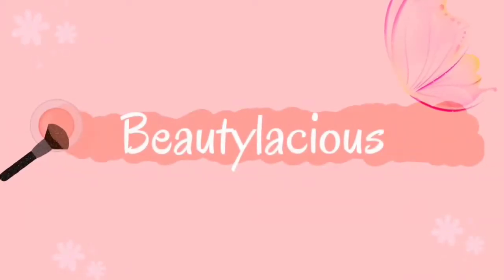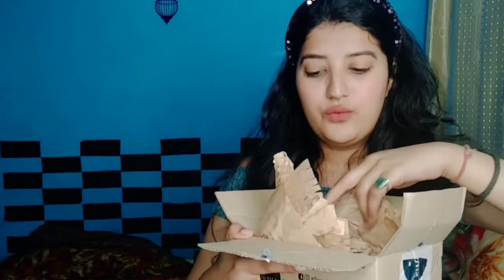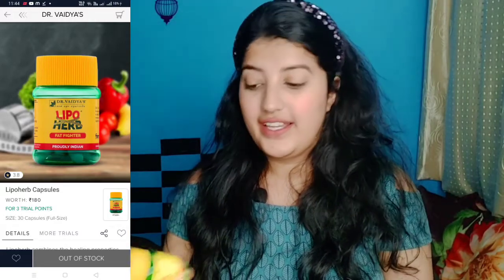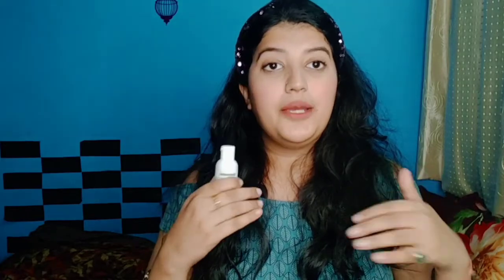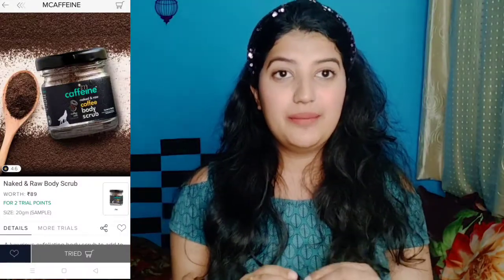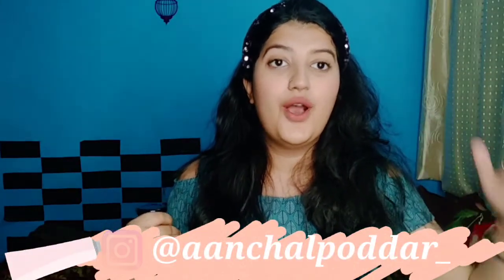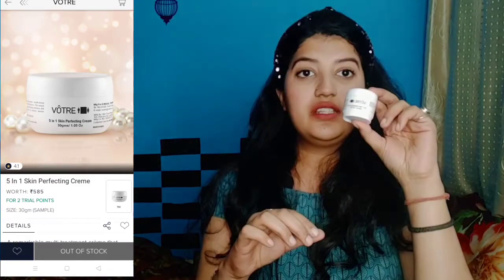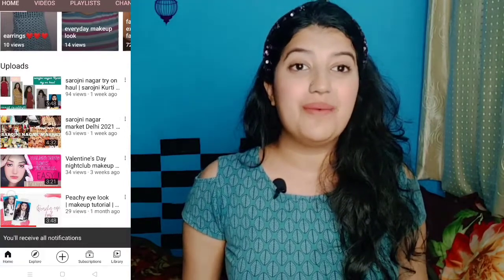smytten haul Free sample review get smytten free skincare smytten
note: dont use my content pictures etc without my permission